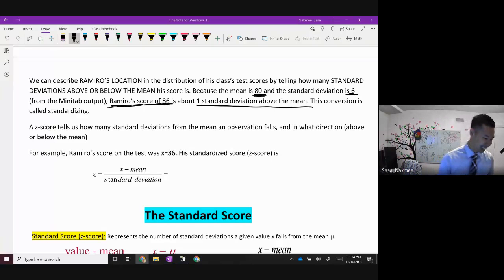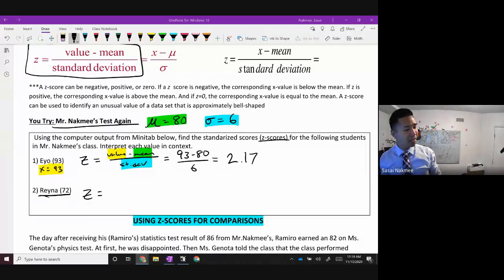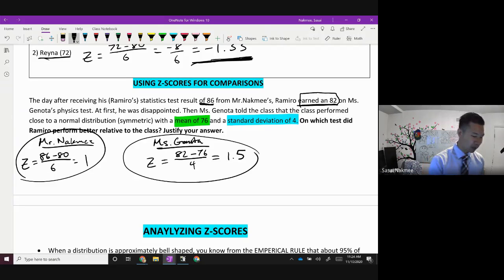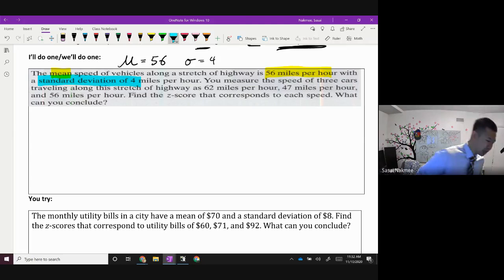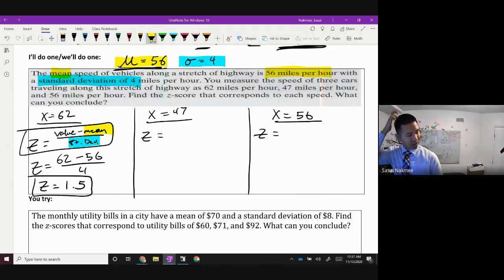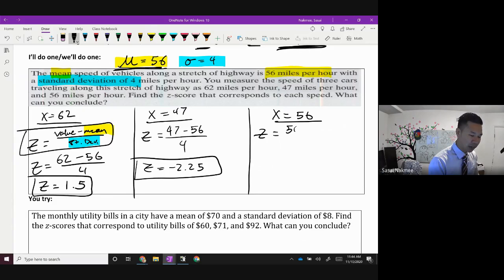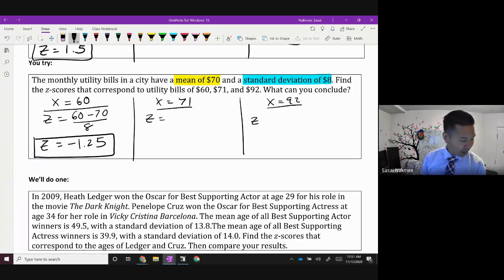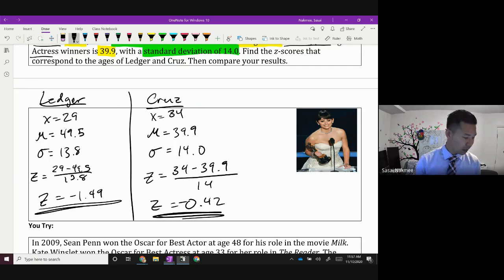Stats 2.5 Notes Part 3 (11-10-20)